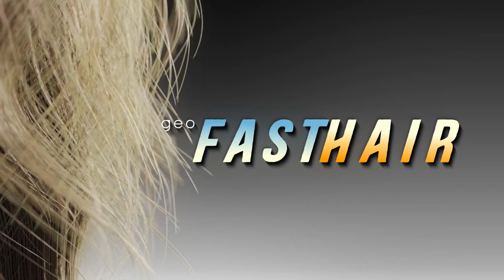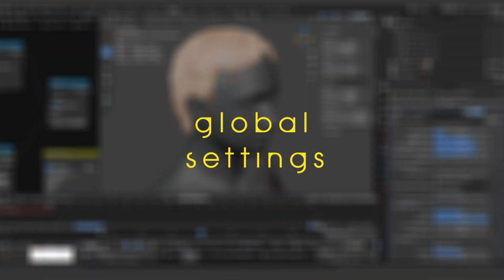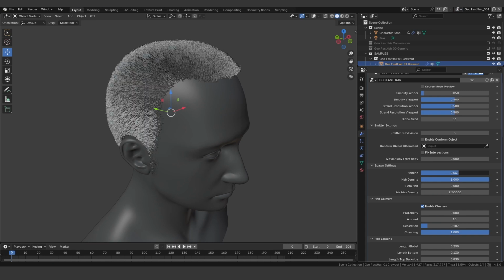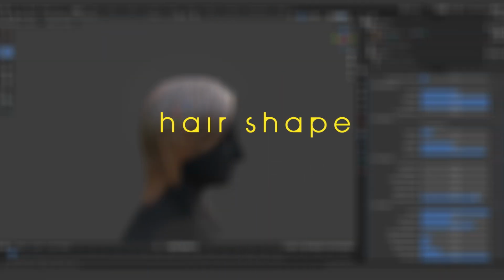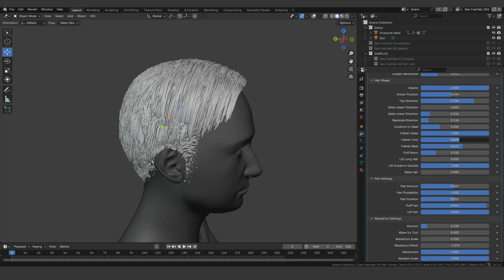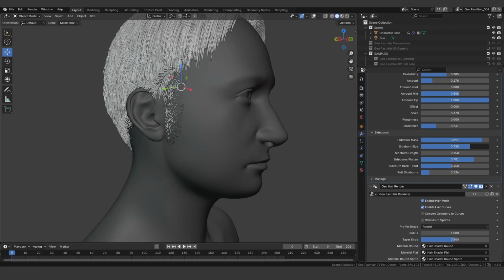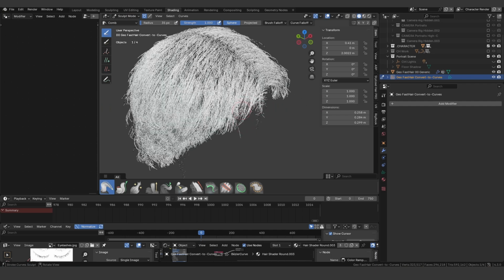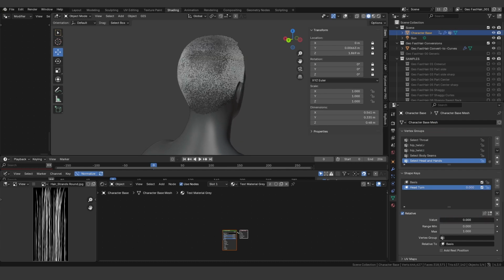Geo FastHair Tutorial for Blender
breakdown of all the features and procedures for using the Geo FastHair generator!

00:00 Intro
00:25 How it works
00:38 Bringing hair into a scene
01:15 Conform to a character
02:45 Global Settings
05:08 Spawn Settings
06:48 Hair Clusters
07:45 Hair Shape
09:39 Part Settings
10:44 Wave-Curl Settings
12:39 Sideburns
13:28 Render Nodegroup
14:20 Using Sprites/Cards
15:18 Convert to Curves
16:49 Rendering Curves Object
17:18 Convert to Deformable Mesh
18:30 Conclusion